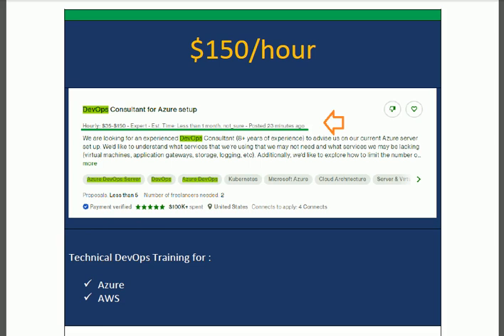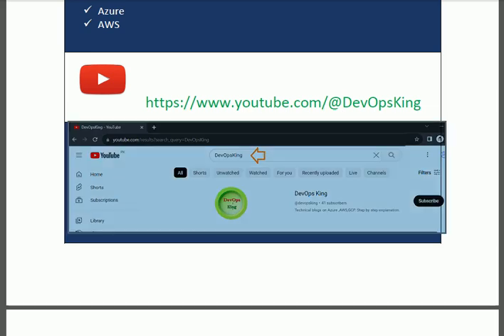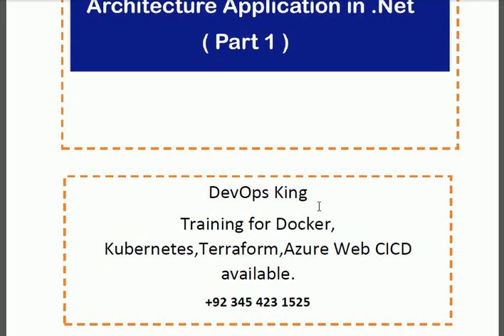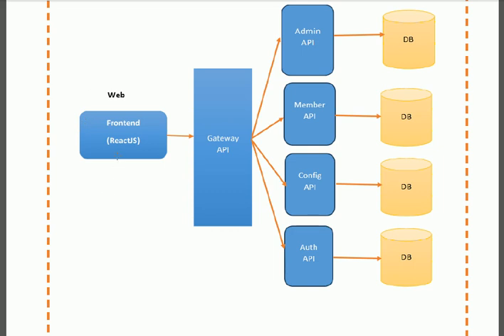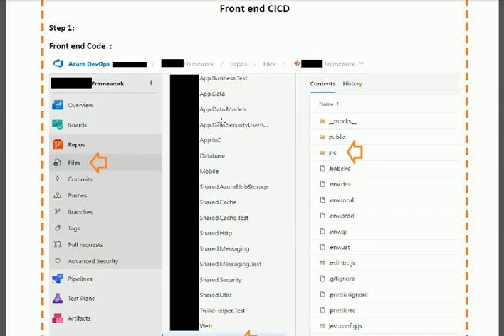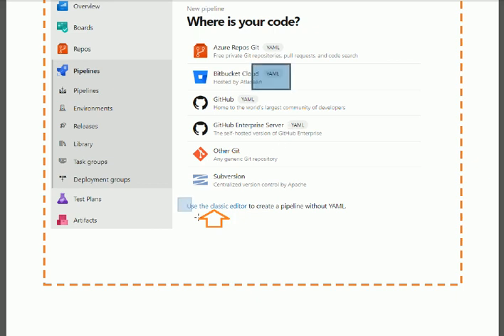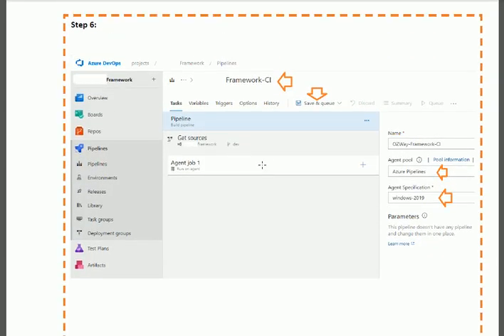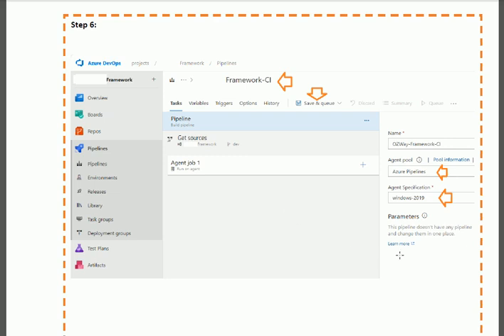Lecture 11: Azure DevOps CICD for MicroServices Application by Using Azure WebApps Part 1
MicroSoft,Azure,DevOps,Servcies,Migration,TFS,Team,Foundation,Server,SQL,Solution,Registration,subscription,Azure,AzureBoards,Cross,Organization,corssOrganisation
AzurePipelines,PipeLines,CICD,Release,AzureRepos,Branches,Policies,MicroServices